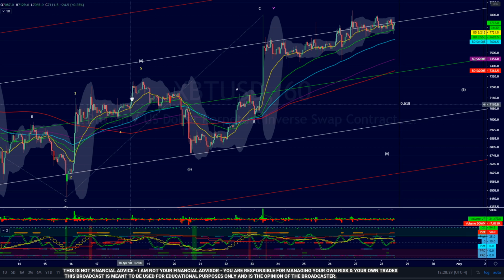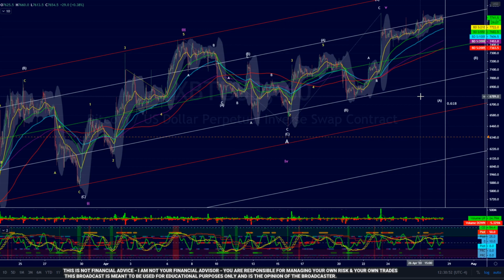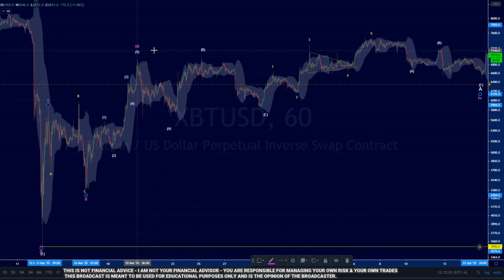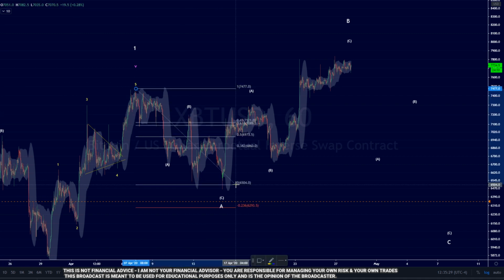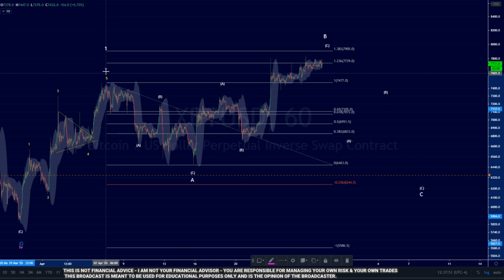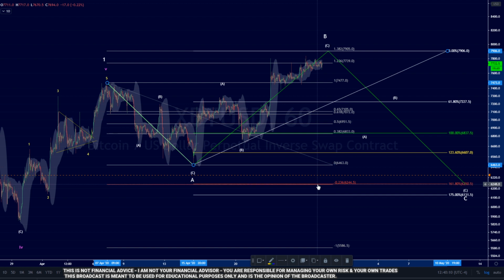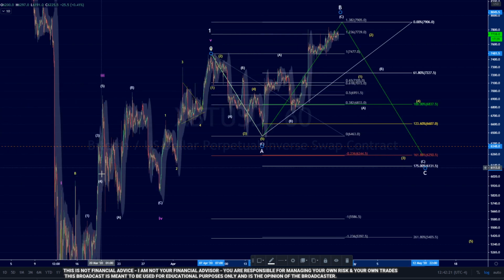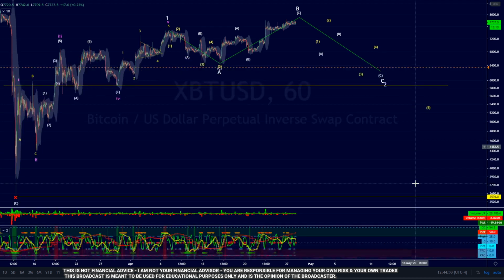Bitcoin Analysis (04/28/2020) - Topping Out?